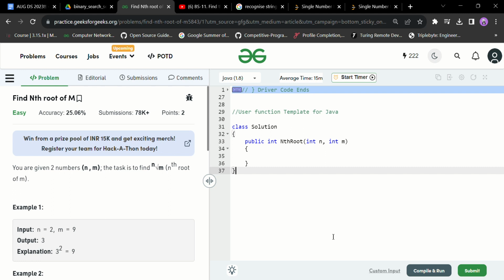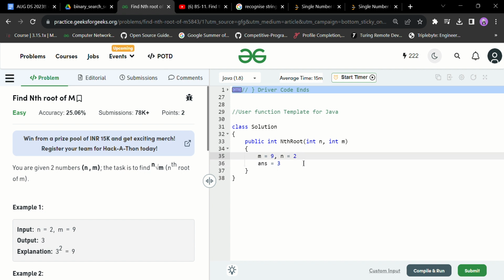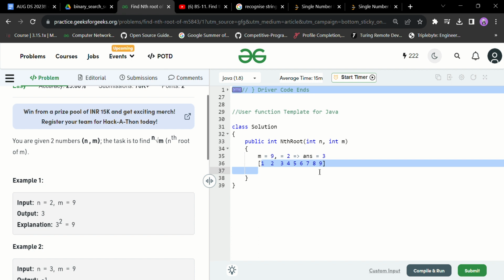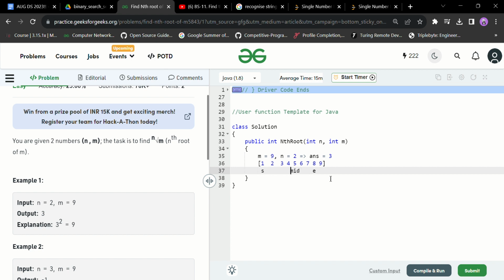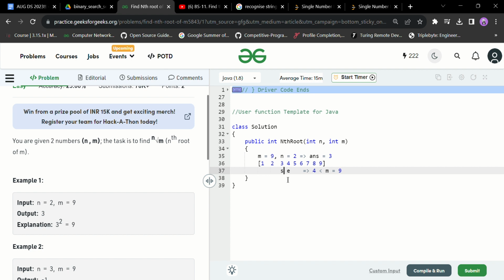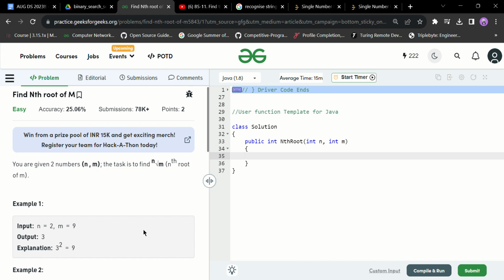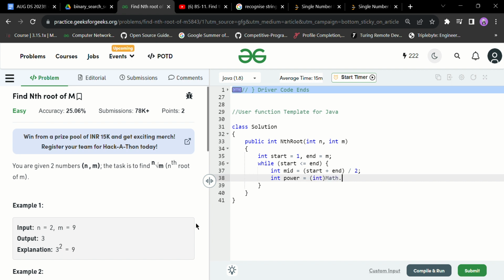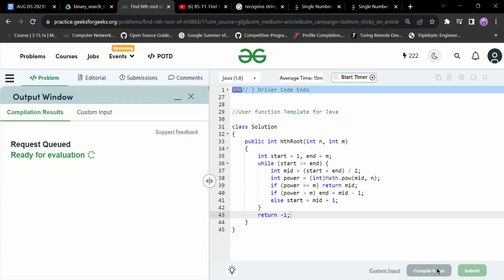Find Nth root of M | Optimal Solution